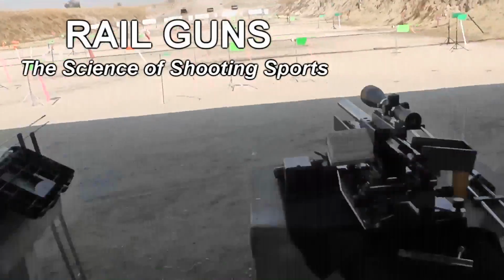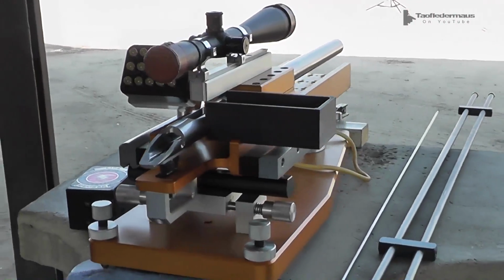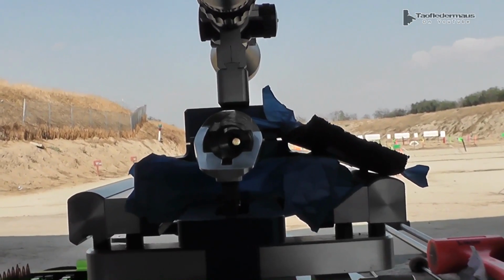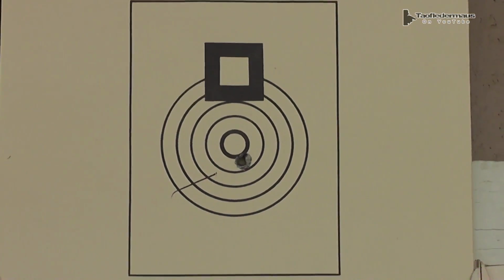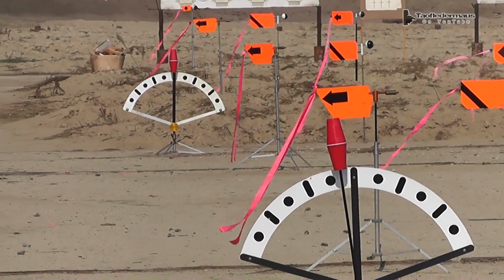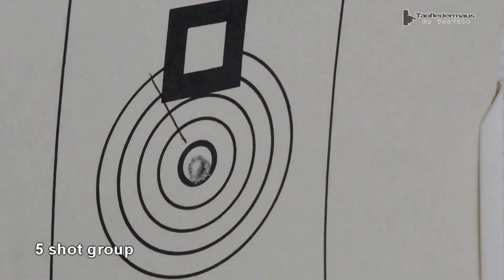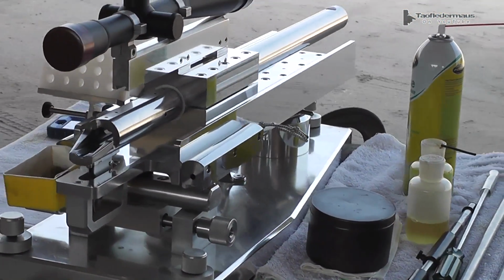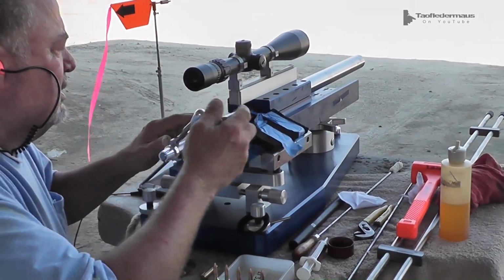RAIL GUNS - The Science of Shooting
The rail gun shooters do not come to town more than a couple times a year.   Many come from all over the western U.S.  to compete in this unusual shooting sport.   It may seem very easy to get good groups with one of these rifles, but  it takes a lot of skill in preparation and reading the ever-varying wind currents to be exceptional at it.   Even the bullets are super-precise.  They are hand made as  "match grade" bullets are not precise enough for these shooters.

Many video-gamers confuse these with the electromotive "railguns".

This was filmed at the Visalia Sportsman Club.